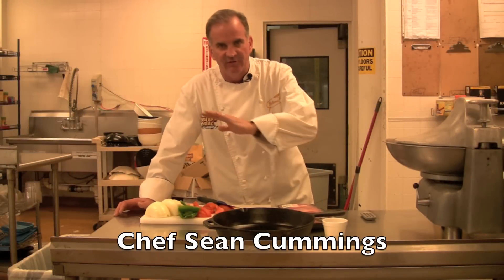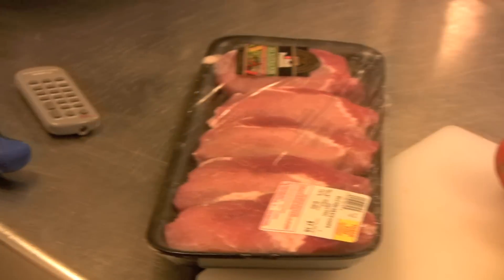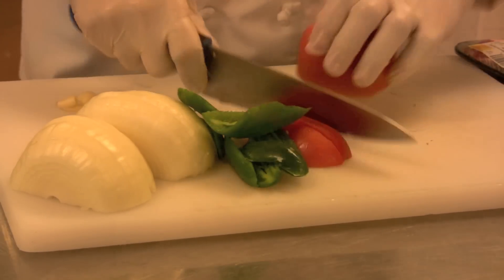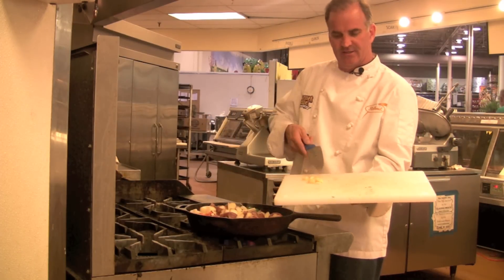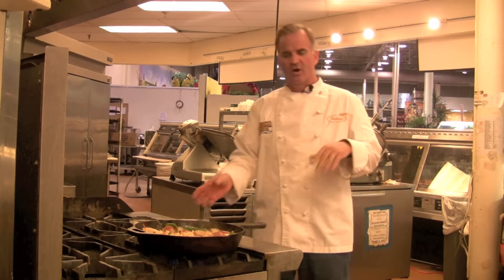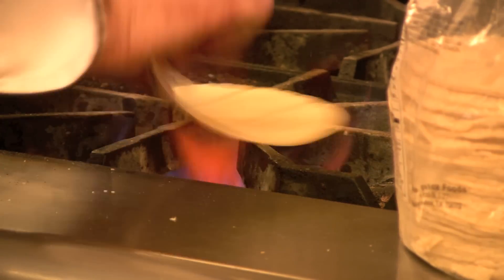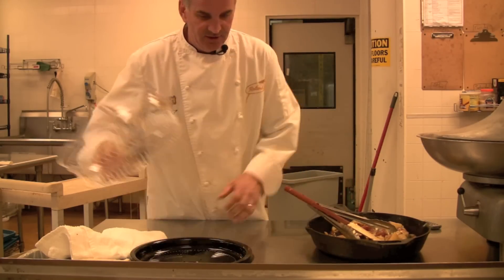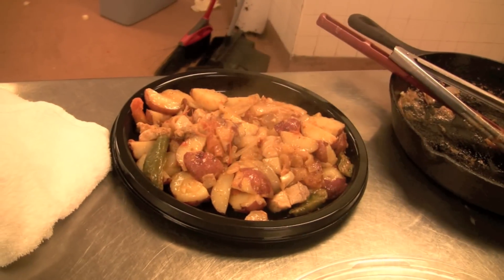Potatoes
fried Mexican potatoes with chili,onions,garlic,and tomato